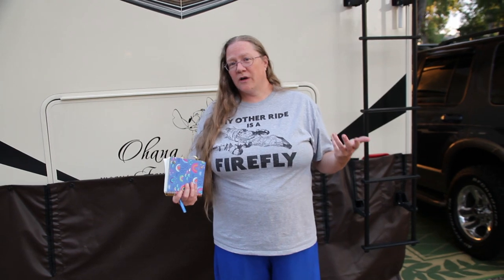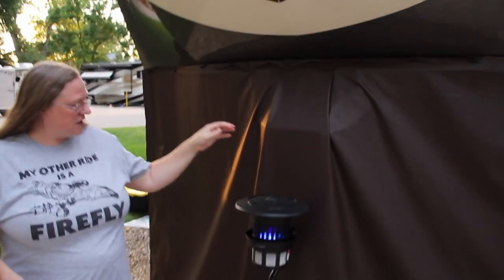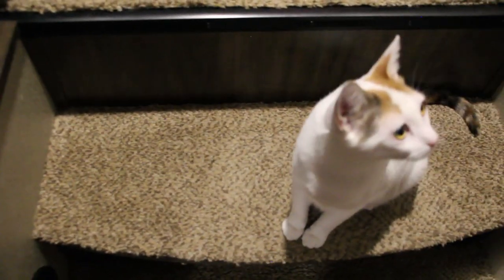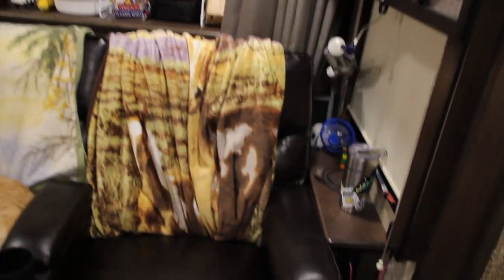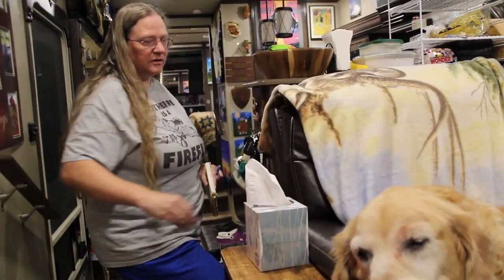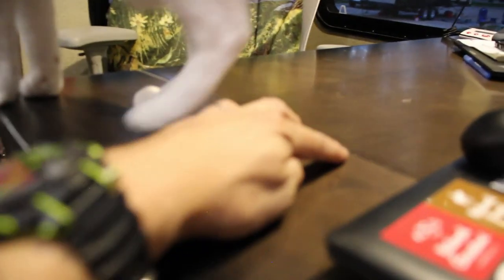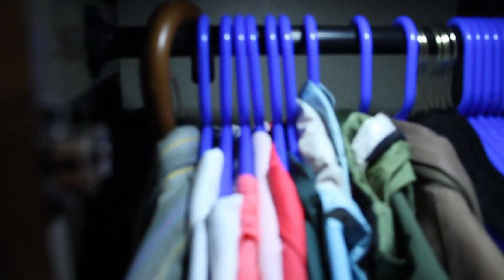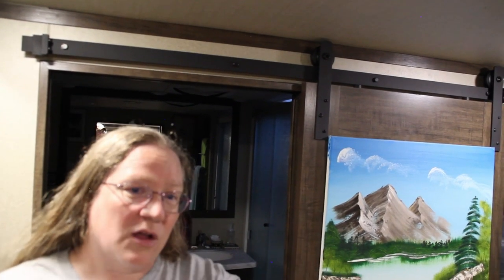Grand Design Solitude 380FL Modifications over the last year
Kim and Mike take you on a tour of the many things they have been modified and added to their 380FL over the last year of Full Time.